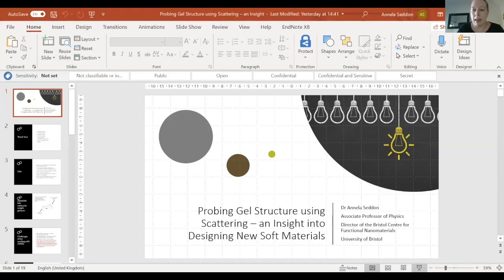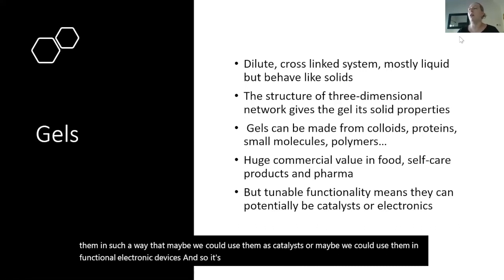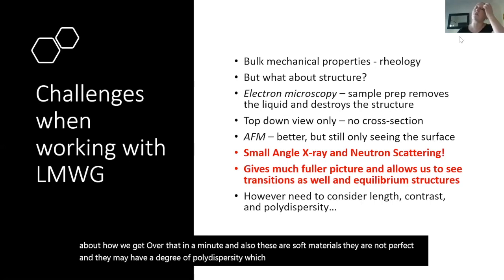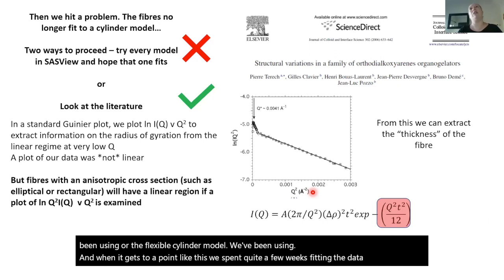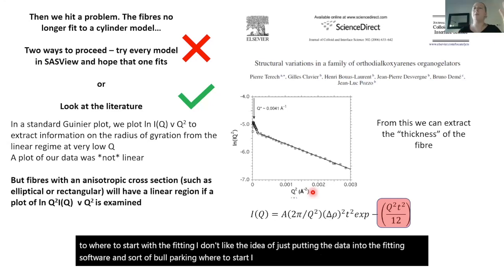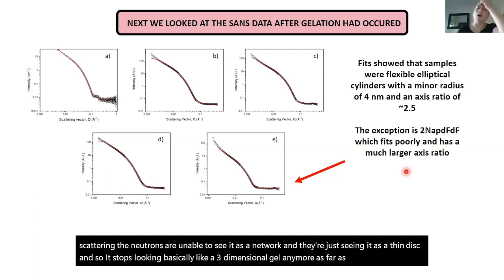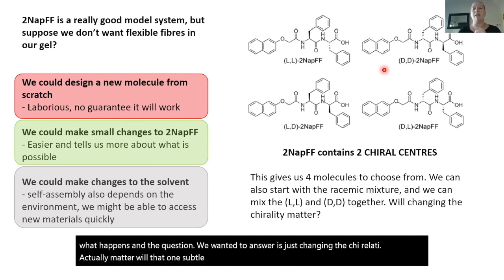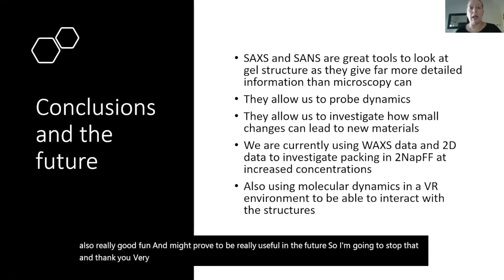Dr. Annela Seddon - Probing gel structure using scattering: an insight into designing soft materials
Full title: Dr. Annela Seddon - Probing gel structure using scattering: an insight into designing new soft materials

Recorded as part of the theLightStuff online lecture series, Dr. Annela Seddon from the University of Bristol shows how combining small angle x-ray and neutron scattering can give insight into gel formation and how seemingly subtle changes in the molecular chemistry of gelators can lead to sometimes unexpected new outcomes.